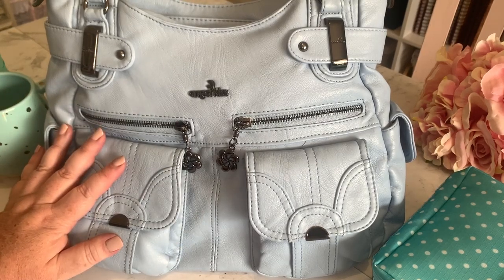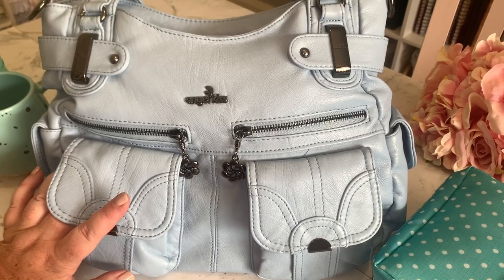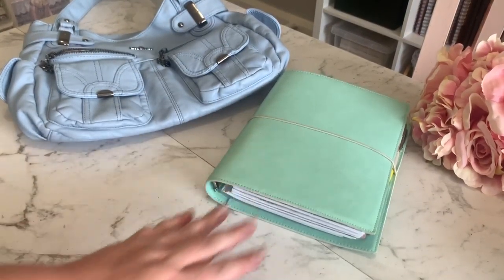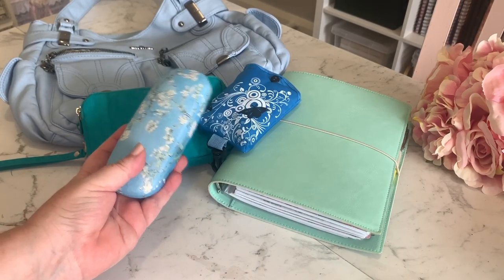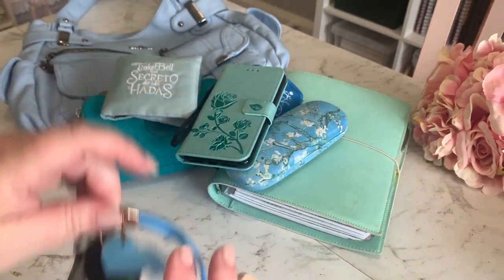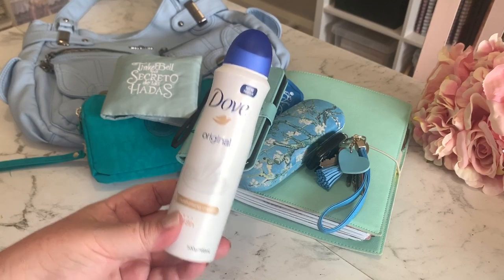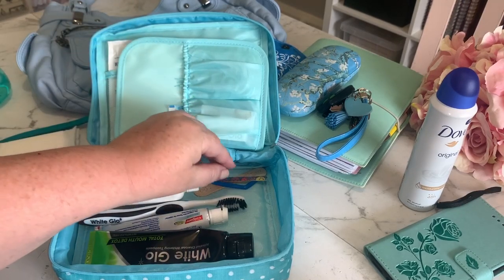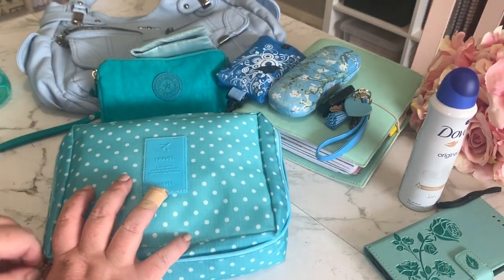WHATS IN MY BAG | Summer Edition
It's the new year 2020 and its summertime here in Australia so Im back with a Summer Bag set up. This seasons colour scheme is Mint/Blue.

Links to all items in my bag can be found below:

Angel Kiss Bag

Coin Pouch

Glasses Case

Charger Cable

Phone Case

Sanitary Pad Case

Toiletries Bag

Shopping Bag

UPLOAD CONTENT

HEALTH - Keto Weightloss Journey, Low Carb Recipes & Meal Prep, What I Eat In a Day

EQUIPMENT

Editing:  iMovie

MUSIC LICENSE